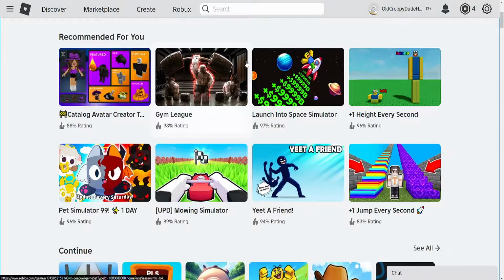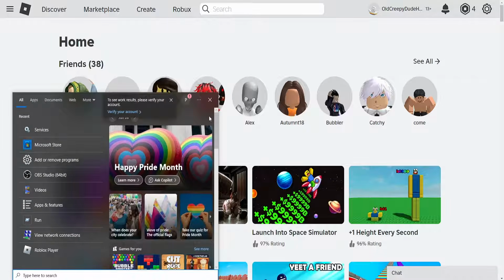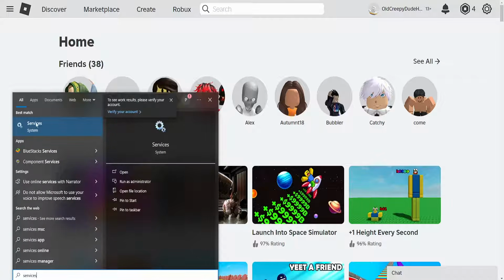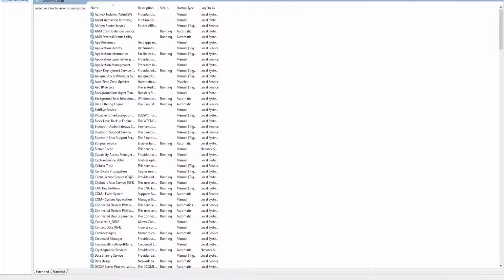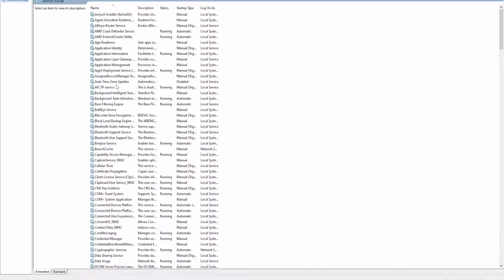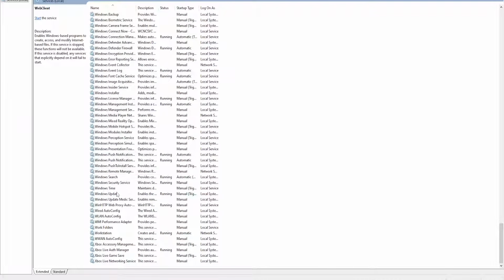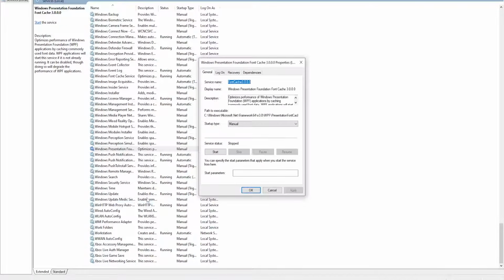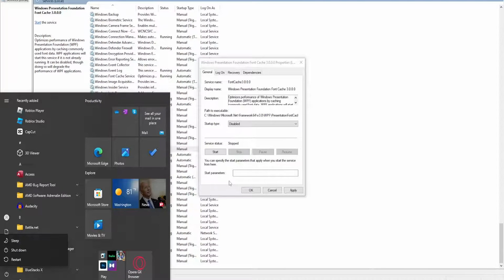How To Fix Roblox Thinking You're On Mobile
In this video I show you how to fix Roblox thinking you're on mobile. If you're playing Roblox on a laptop but it doesn't give you the PC options because it thinks you're on a phone or tablet then this is the tutorial for you.